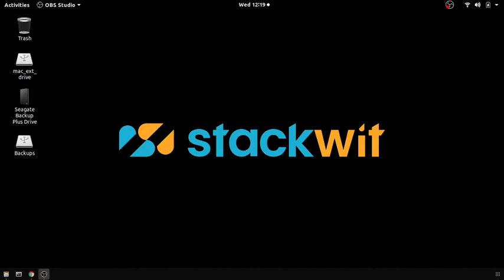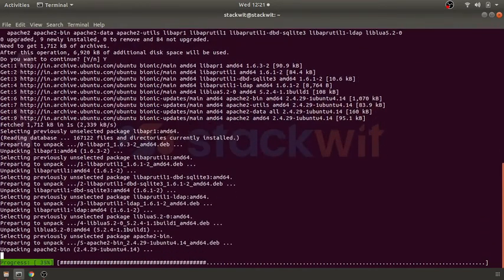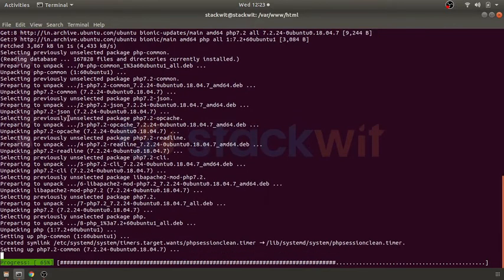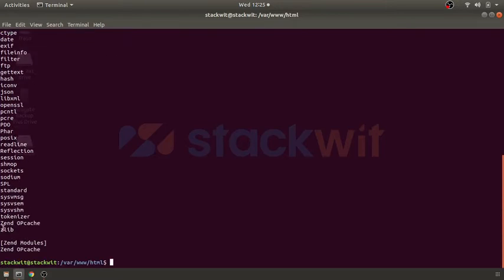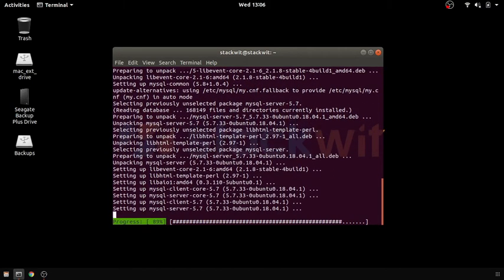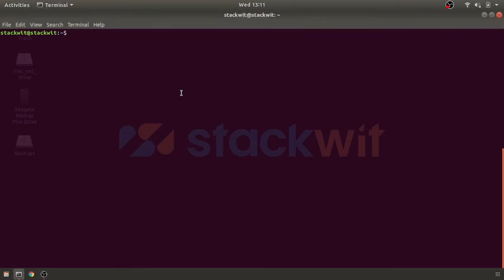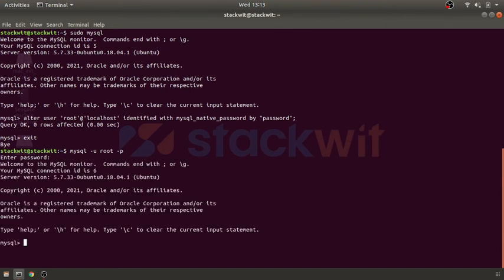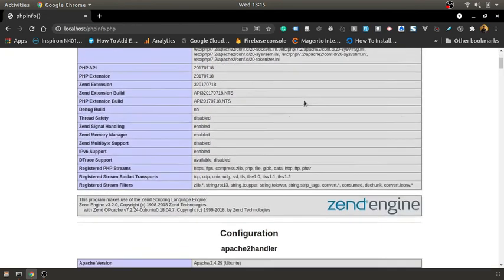Installing PHP 7.2, Apache, Mysql 5.7 in Ubuntu 18.04.5 LTS | Basic PHP Web Development Environment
Welcome to our step-by-step guide on setting up a basic PHP web development environment! In this tutorial, we'll walk you through the installation process of PHP 7.2, Apache, and MySQL 5.7 on a Ubuntu 18.04.5 LTS system. Whether you're a beginner looking to start your web development journey or an experienced developer in need of a quick refresher, this video has got you covered.

In this comprehensive tutorial, we'll cover the following key topics:

Installing PHP 7.2: We'll show you how to set up PHP, a popular scripting language for web development, and configure it for optimal performance.

Setting up Apache: Learn how to install and configure the Apache web server, a fundamental component for hosting your web applications.

MySQL 5.7 Installation: Discover how to install MySQL, one of the most widely used relational database management systems, and get it ready for your PHP projects.

By the end of this tutorial, you'll have a fully functional PHP web development environment on your Ubuntu 18.04.5 LTS system, ready to kickstart your coding journey. We'll guide you through the entire process, ensuring that you have all the tools you need to start building dynamic and interactive websites.